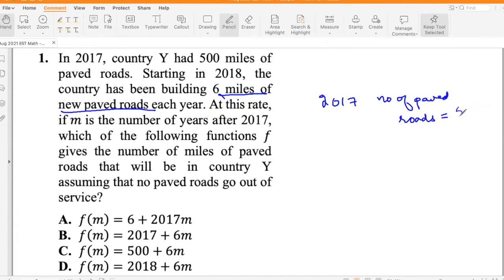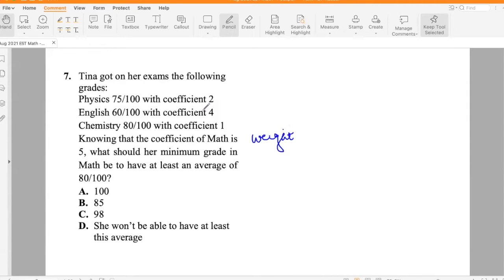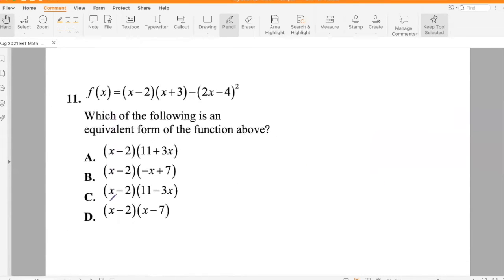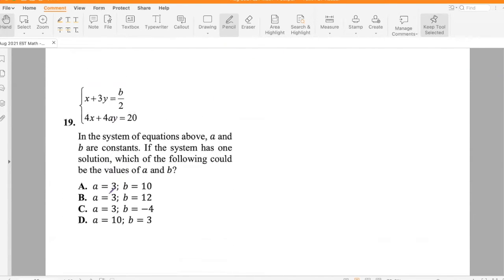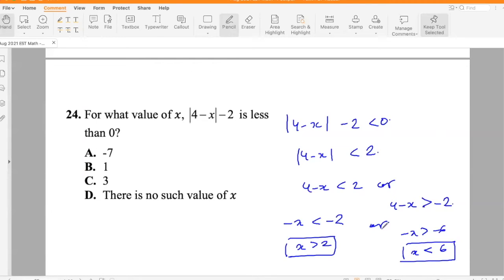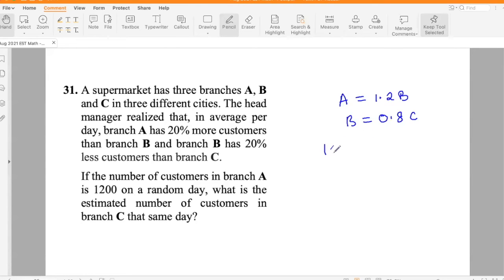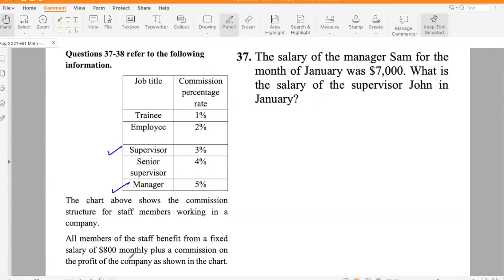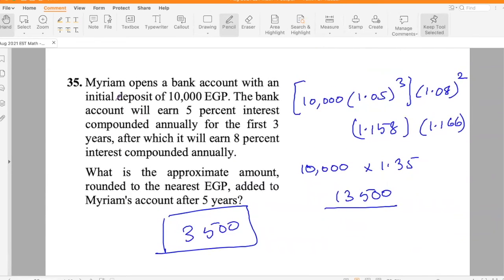August 2021 EST - 1 Math Calculator Section (SOLVED)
In this video, we solve the Math Calculator section of the Aug 2021 EST - 1 test.